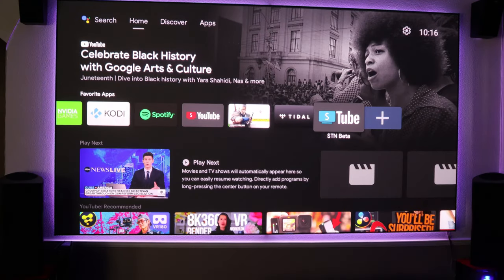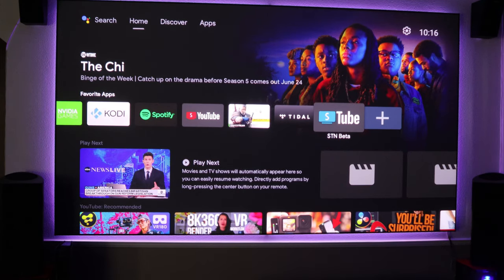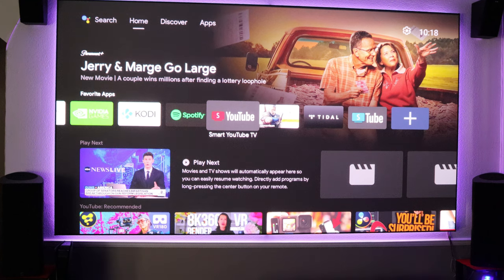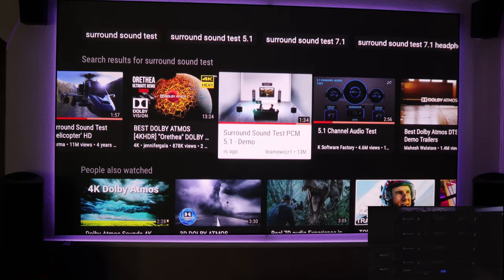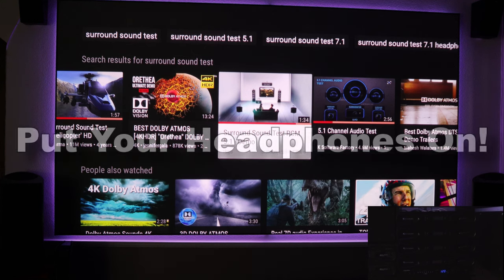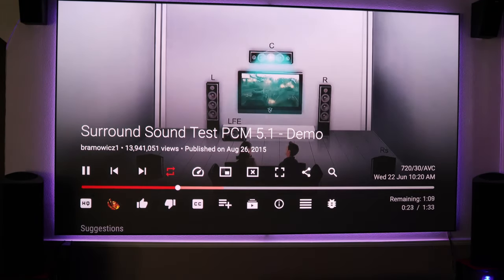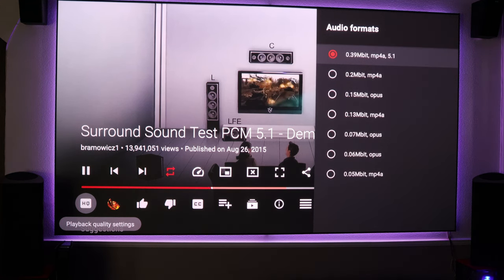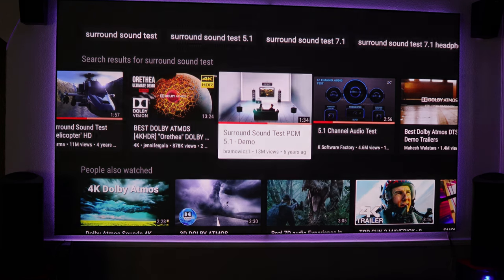YouTube in 5.1 Surround Binaural Headphone Demo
With my new microphones I can now properly show surround videos to viewers at home.

This was a topic of discussion several times, that YouTube does / does not support 5.1 surround.

Now here is the proof, that it indeed does, this is not a AV upmix, nor is this the paid YouTube TV platform.

Equipment Used in this Video:
Canon M50 Mk II
Zoom F6
Insta360 One RS

The video player application used is SmartTubeNext available directly from its creator at GitHub: